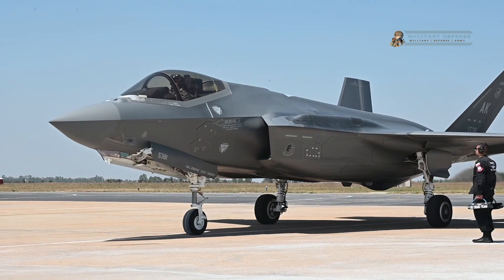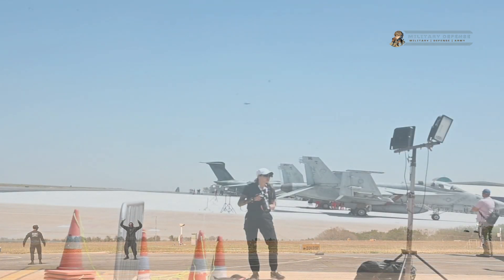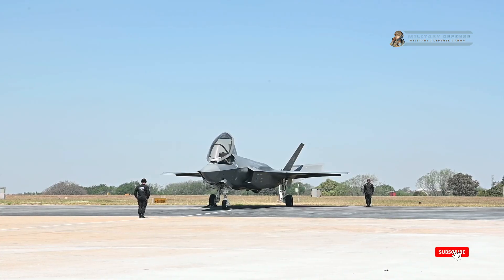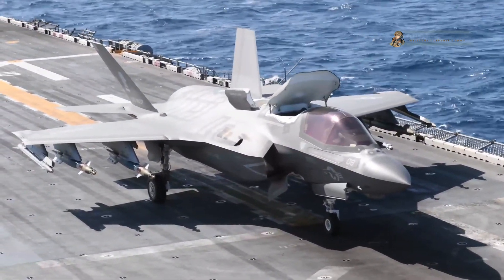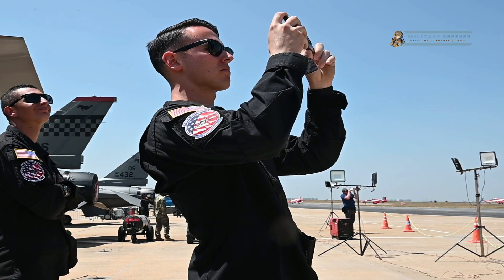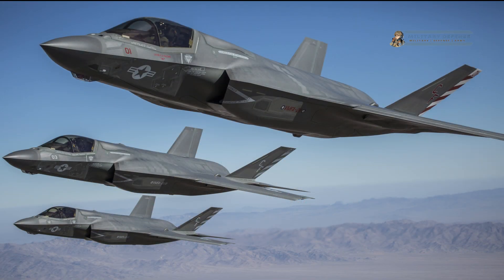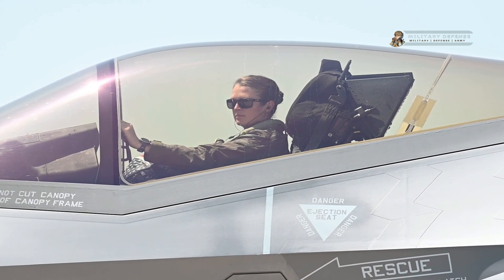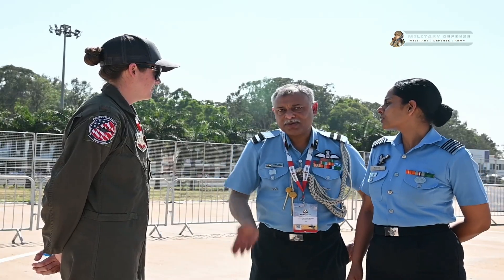Fear and Excitement Collide: Maiden Vertical Takeoff of F-35B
In the realm of aviation history, there are moments that stand as pivotal milestones. One such moment occurred when the F-35B Lightning II, a marvel of modern engineering and military technology, took its first-ever vertical takeoff during its inaugural test flight. This event, which unfolded on a crisp morning at an undisclosed test facility, marked a groundbreaking achievement that would forever alter the course of aviation and military capabilities.

A Triumph of Innovation
The F-35B Lightning II, manufactured by Lockheed Martin, is part of the larger F-35 family of stealthy, fifth-generation combat aircraft. What sets the F-35B apart from its siblings is its unique ability to execute short takeoffs and vertical landings, known as STOVL (Short Takeoff and Vertical Landing), a capability that expands its operational versatility. This capability allows the aircraft to operate from a wide range of platforms, including amphibious assault ships and austere forward operating bases. The development of the F-35B represented a remarkable convergence of advanced technologies, including advanced avionics, stealth design, and vertical lift capabilities. Its maiden vertical takeoff was a culmination of years of research, development, and testing by a dedicated team of engineers, scientists, and pilots.